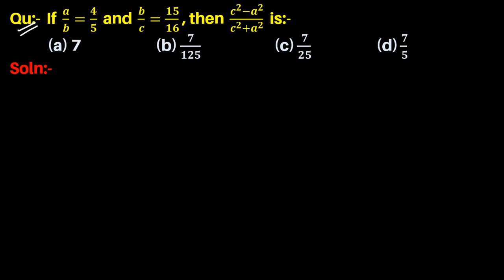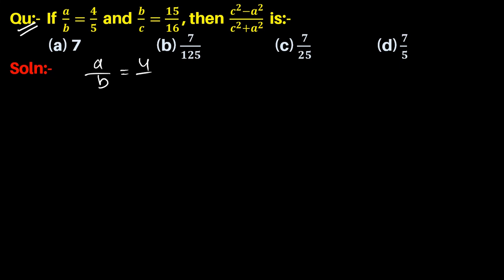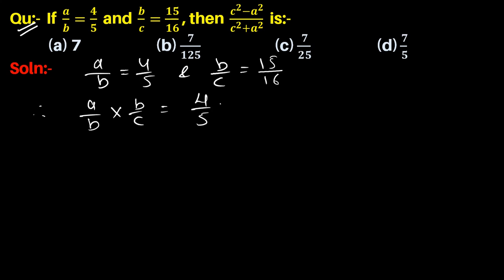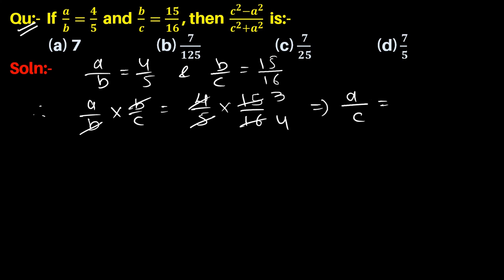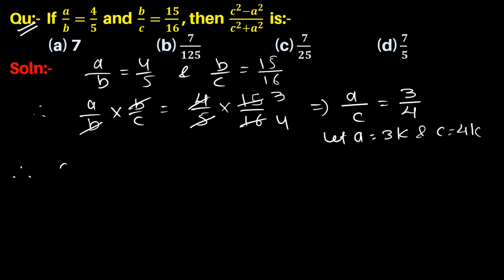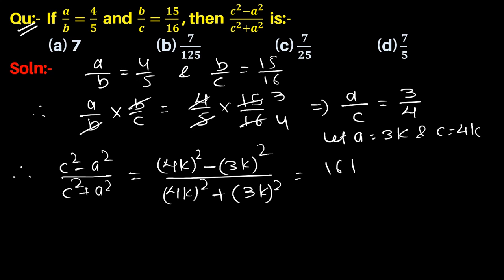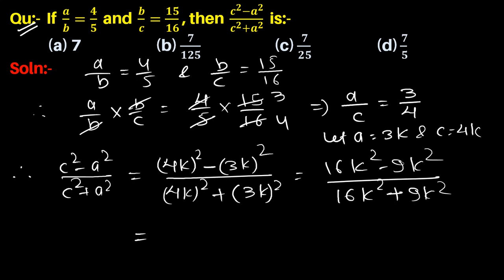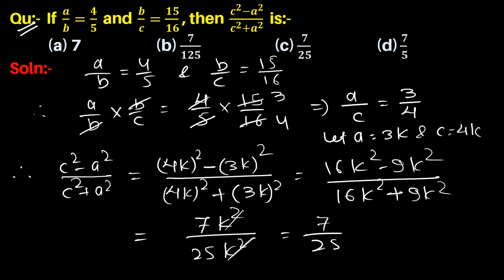Q62 | If a/b=4/5 and b/c=15/16, then (c^2-a^2)/(c^2+a^2) is | Algebra | Gravity Coaching Centre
Click on below Links for more Questions:-

Quantitative Aptitude:- Algebra
Qu(62):- If a/b=4/5 and b/c=15/16, then (c^2-a^2)/(c^2+a^2) is:-